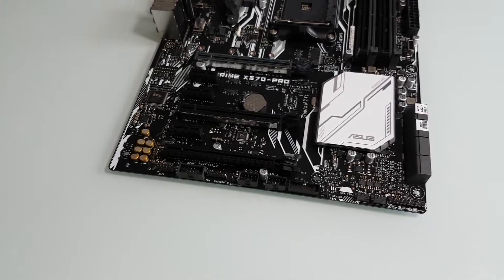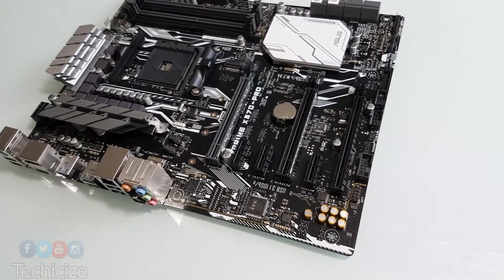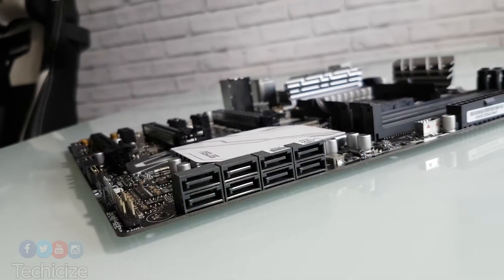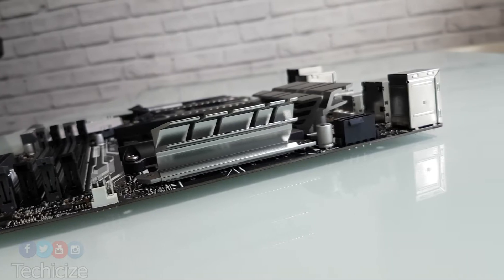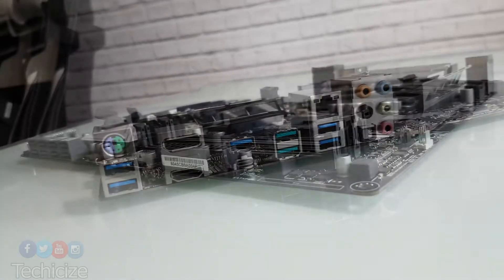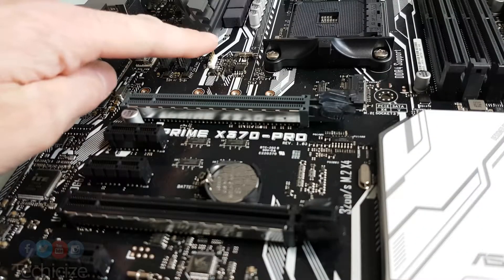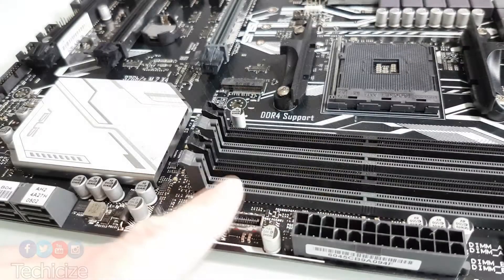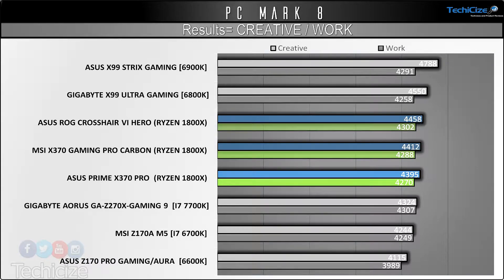ASUS X370 PRIME PRO AM4 AMD Ryzen Motherboard Review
ASUS X370 PRIME PRO AM4 AMD Ryzen Motherboard Review + Rant
Sorry the audio issue later in the video :/